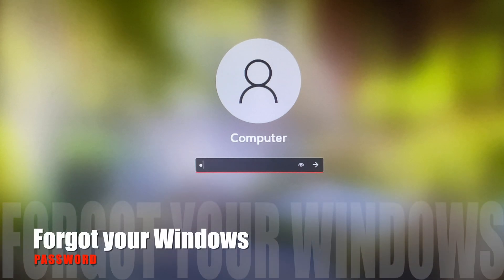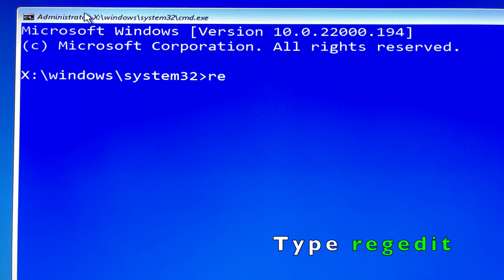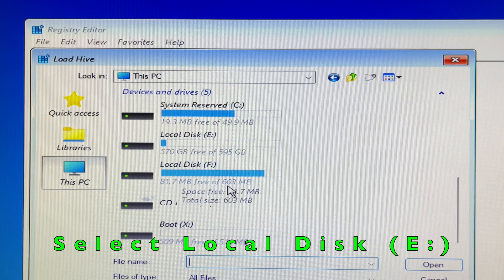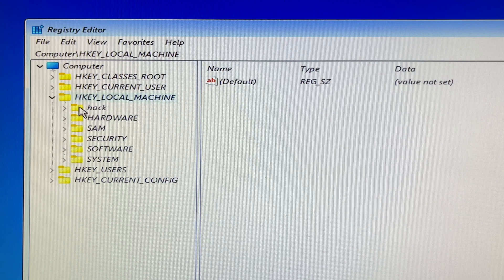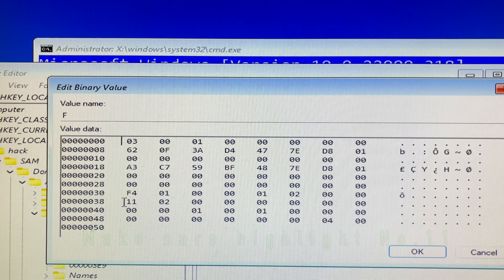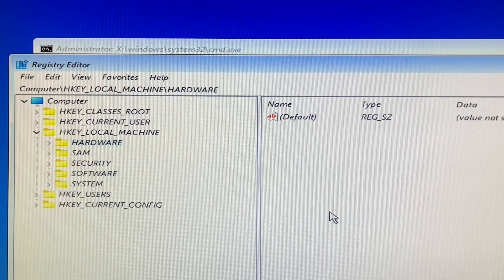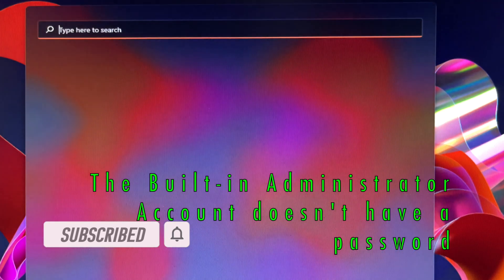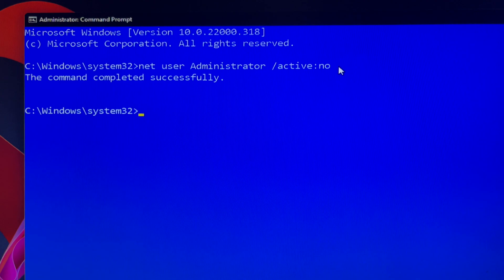Reset Forgotten WINDOWS PASSWORD by HACKING the Built-in Administrator Account in 2 Minutes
If you forgot your Windows password then this tutorial video will be very useful tips for you especially you don't want to rename files.

In the Command prompt window, you type:
regedit  (registry editor)
netplwiz (reset Windows password)
net user Administrator /active:no (disable Built-in Administrator Account)

Reset any forgotten Microsoft Windows password in 3 minutes. I wish I had been told this earlier.

How to reset FORGOTTEN PASSWORD in Windows 11. I WISH I would know it much earlier.

Get into the Recovery Options in Windows 11 WITHOUT the need of a bootable DVD or USB Drive.